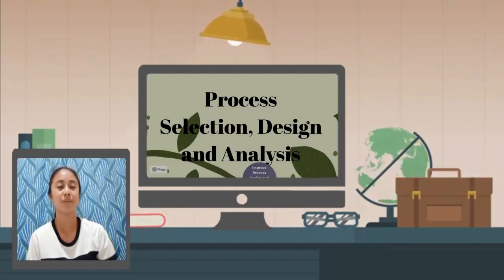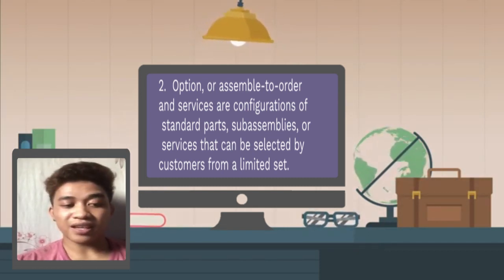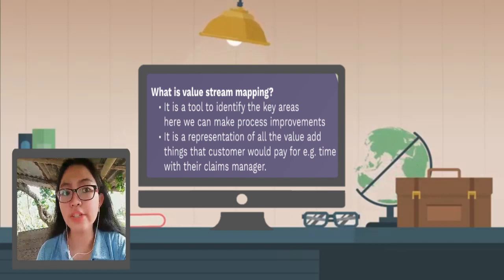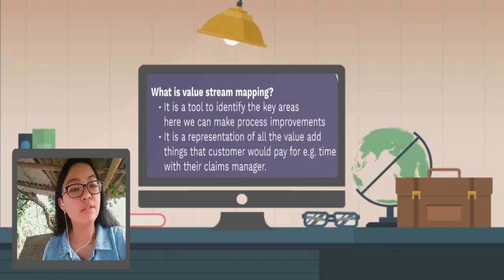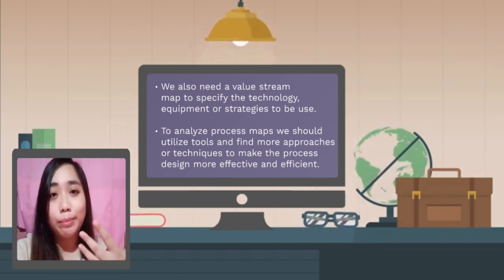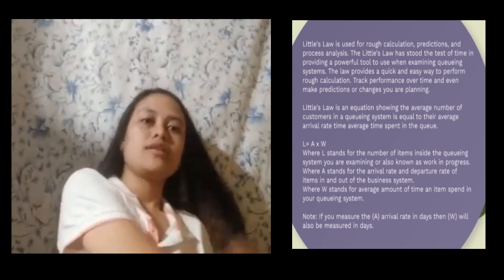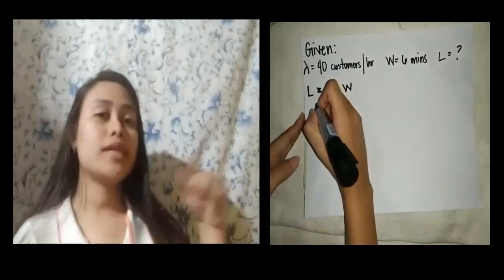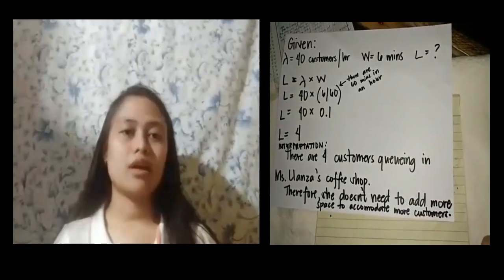Group 1 Process Selection, Design and Analysis